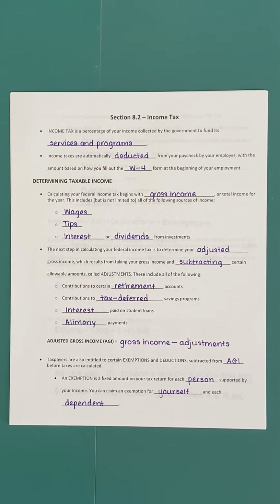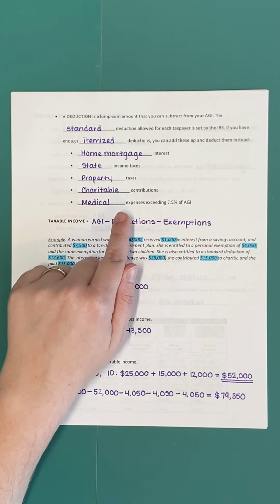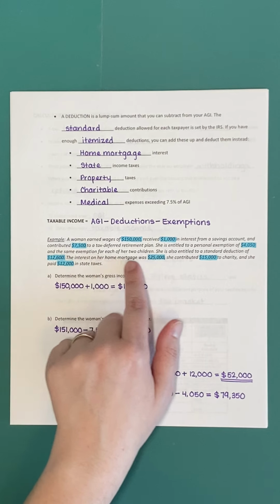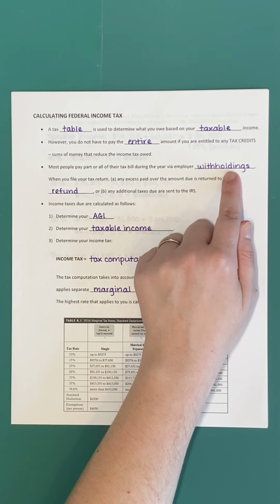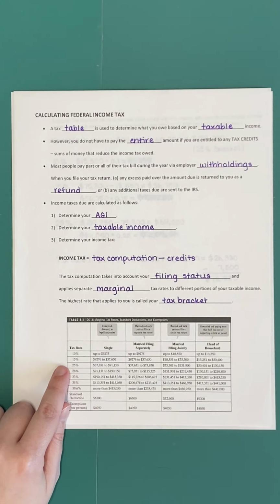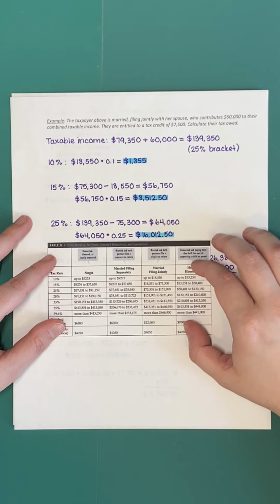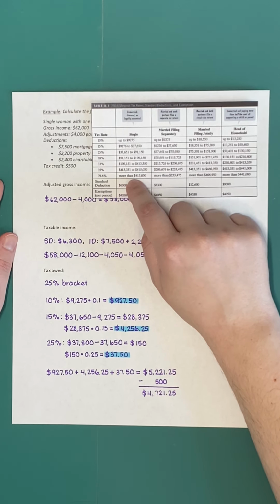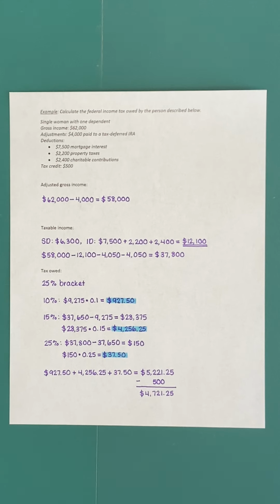8.2 - Income Tax